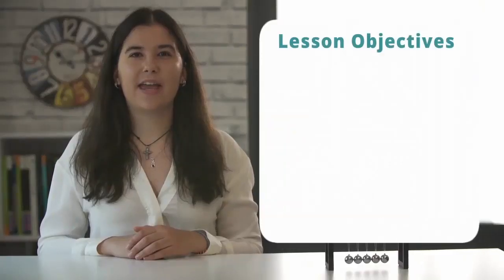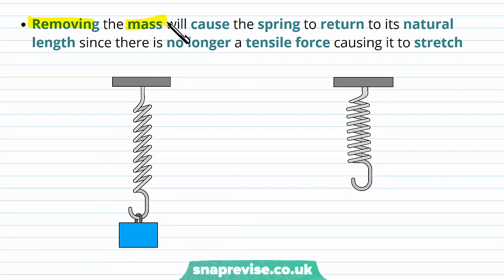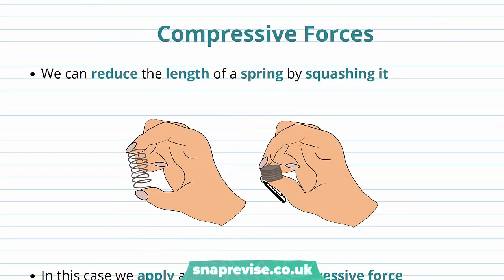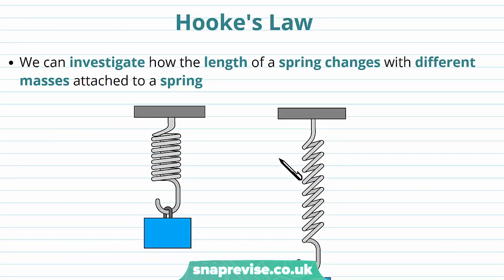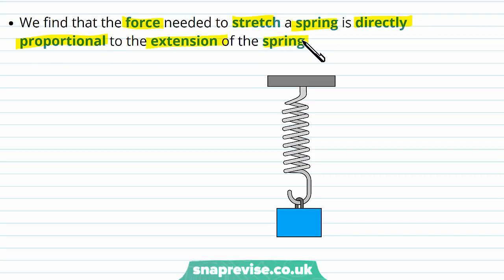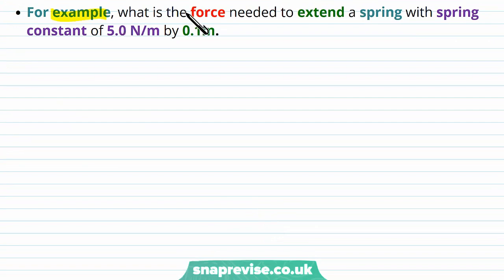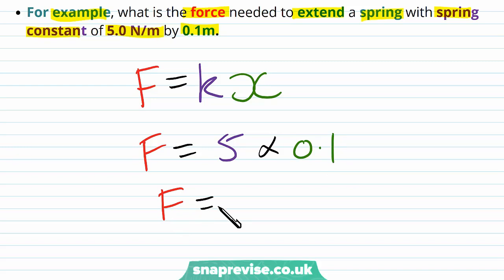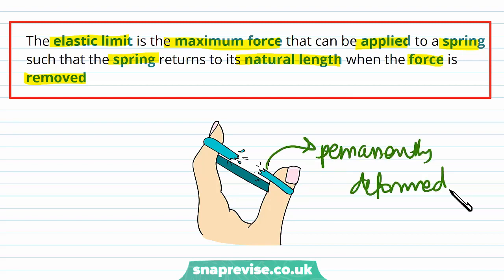Hooke's Law | A-level Physics | OCR, AQA, Edexcel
Hooke's Law in a Snap!

created by Elisavet, Physics expert at SnapRevise.